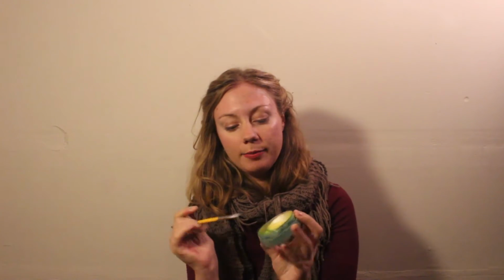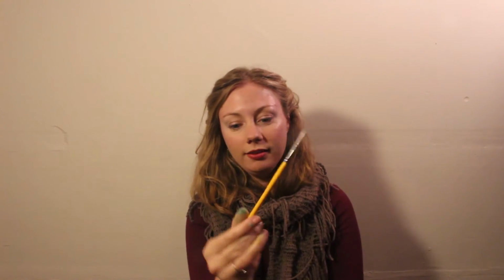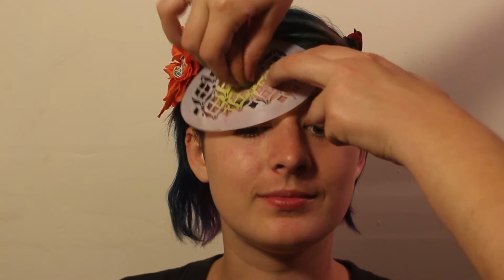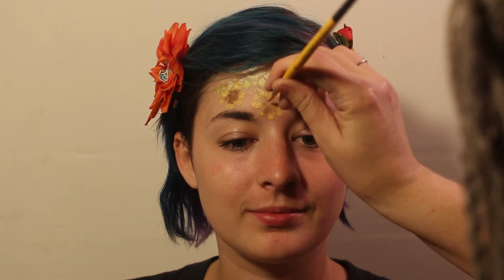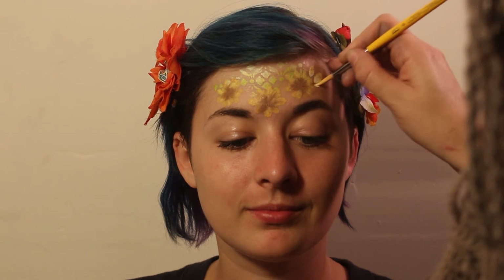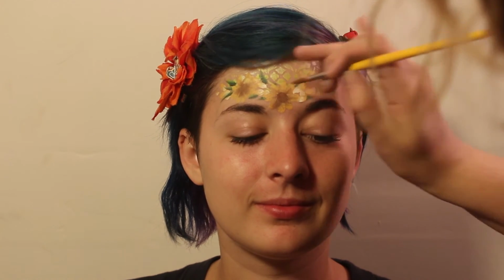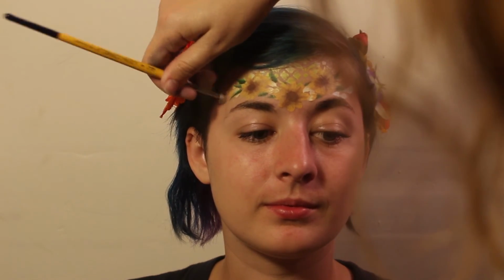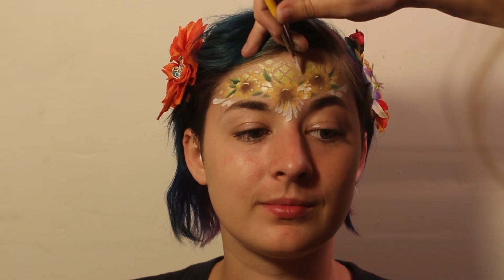Paisley's Painted Faces: Sunflowers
Items used:

~Loew Cornell #6
~Paradise Mango & Dark Brown
~Silly Farm Green Apple
~Wolfe White
~BAM Stencil #1024
~Paradise High Density Sponge